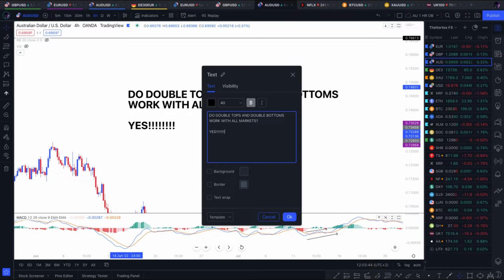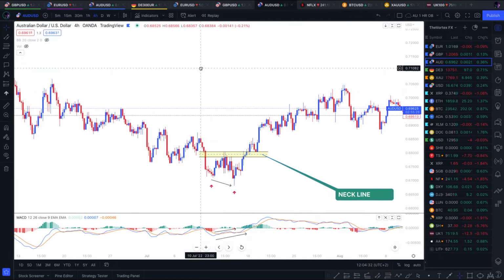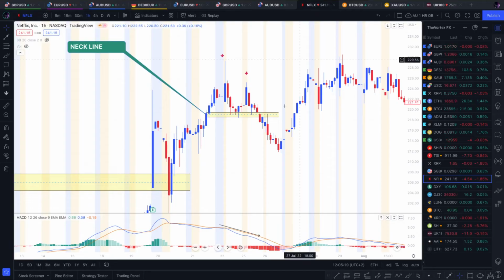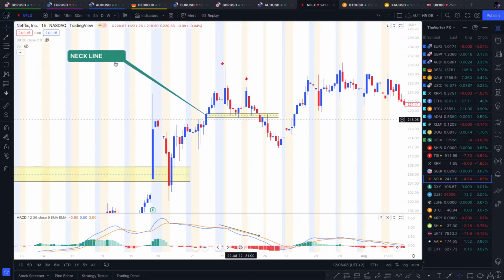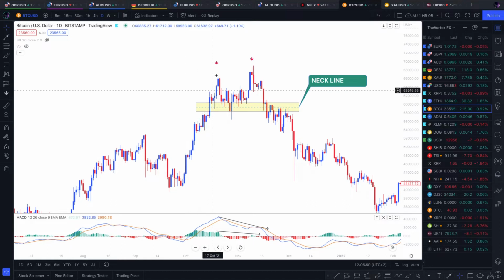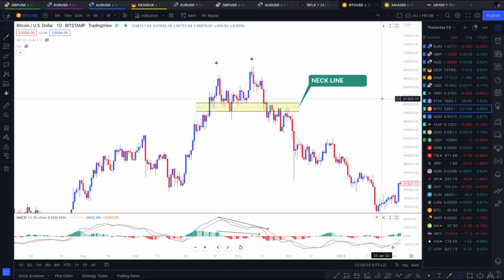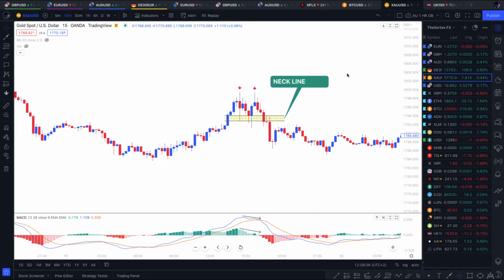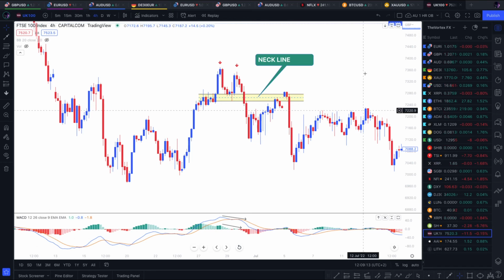Do Double Tops And Double Bottoms Work With All Markets?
Part 6 Of The Double Top And Double Bottom Series.

I explain the answer in the video clearly and simply.

FSP

FSP